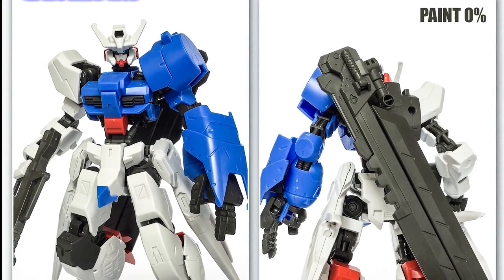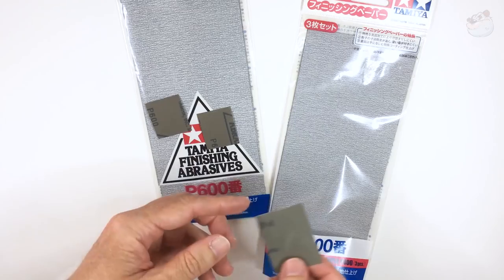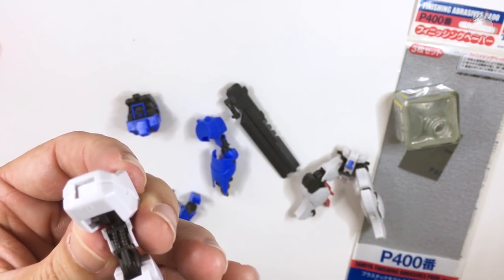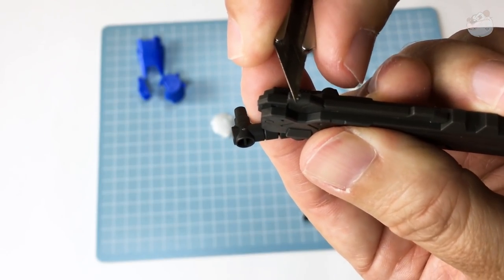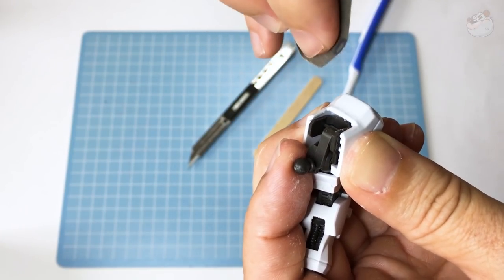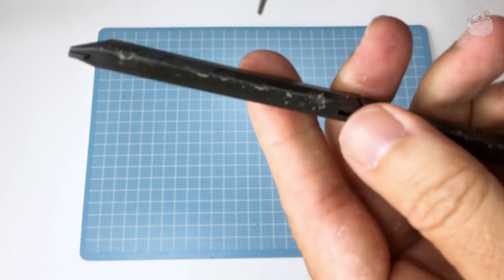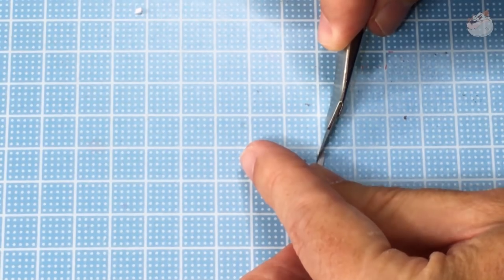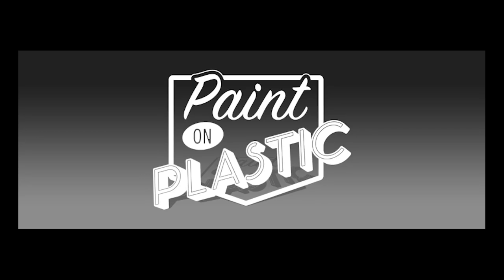How to Gunpla Build Tips Gundam Astaroth 1/144 with Lincoln Wright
Gunpla Build Tips and Painting Preparation for my HG 1/144 Astaroth!

Astaroth Paint Guide PDF Download

Looking for a Fun and Friendly Community to enjoy making models with? Come join us here;